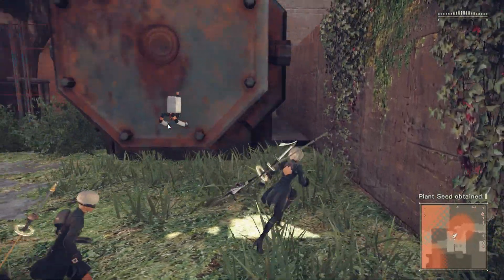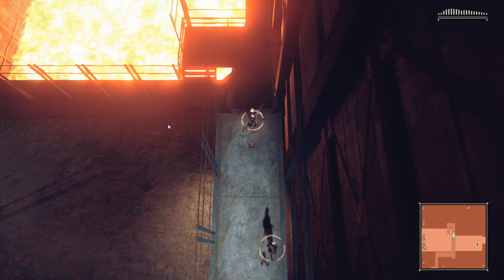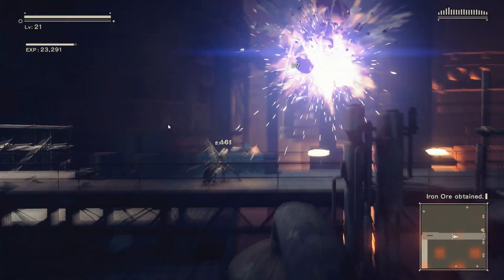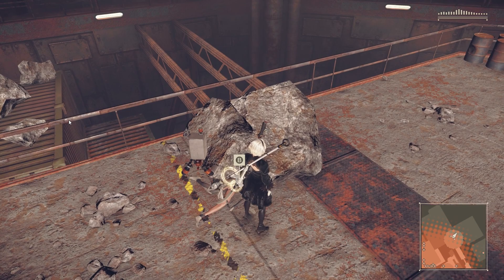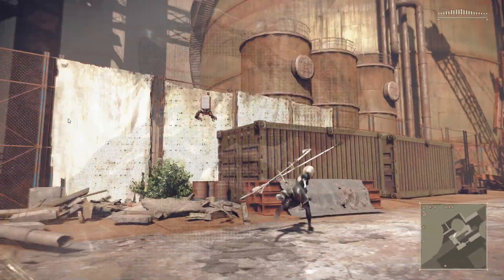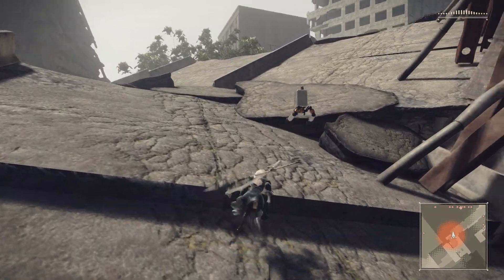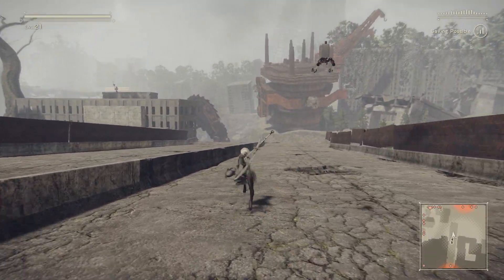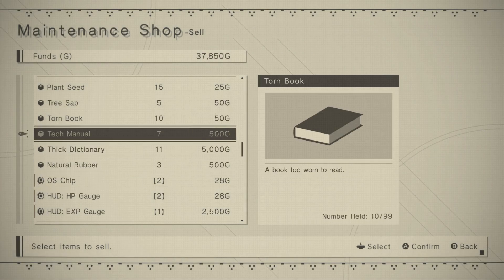Tahul Plays: Nier: Automata (Part 10) [Route A]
Nier: Automata is an Action RPG from Platnium Studios and Square Enix. A Rich story steeped in the philosophy of life, it's meaning and what it means to be alive.